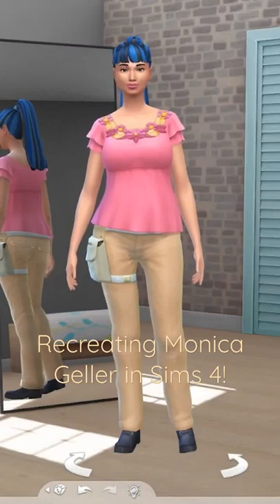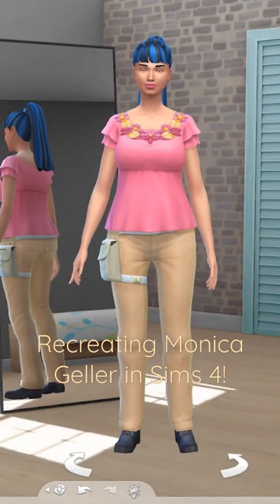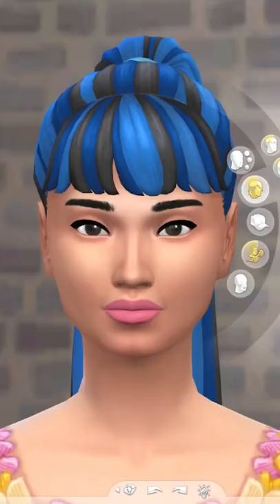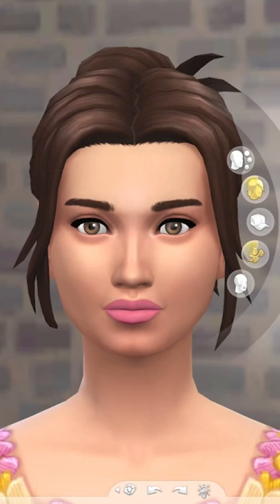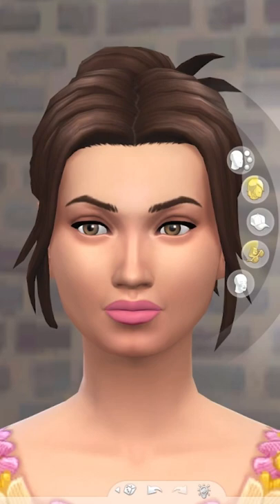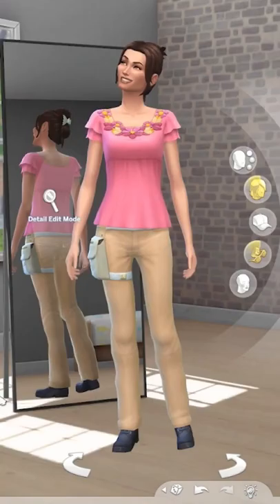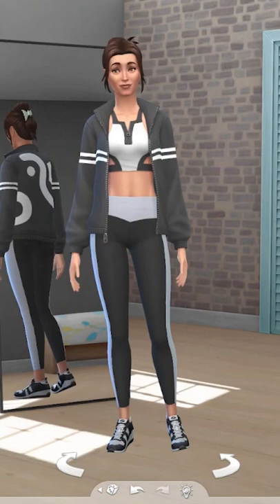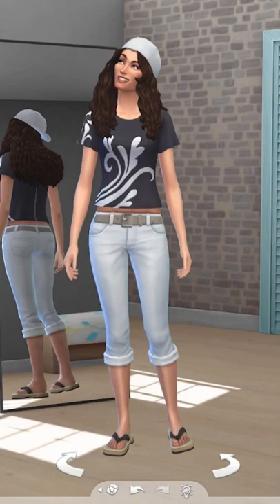Monica Geller looks so good in the Sims!